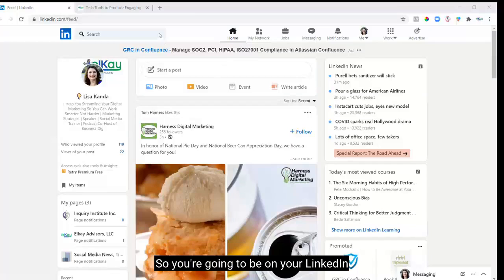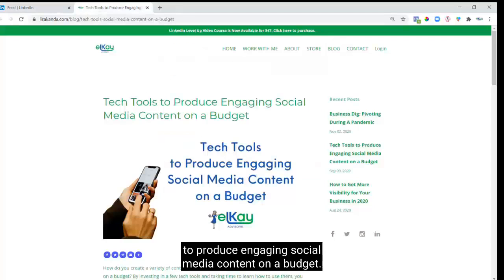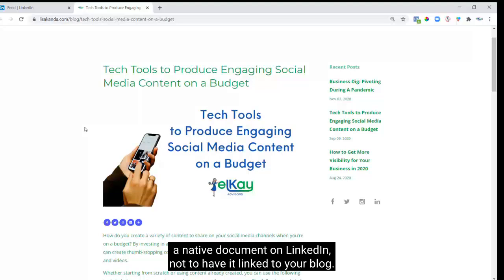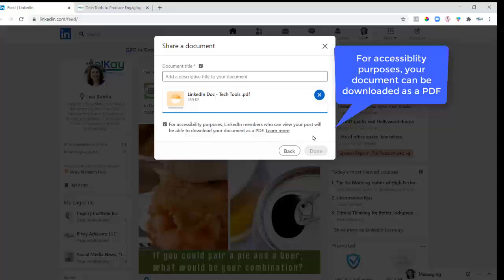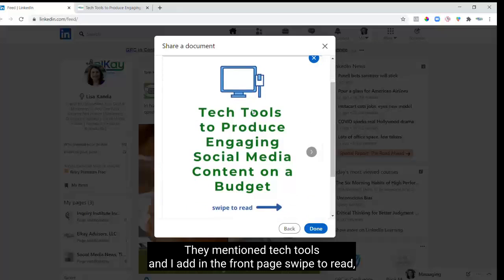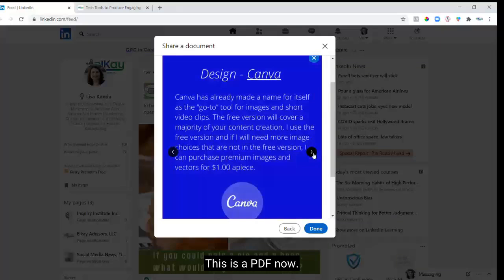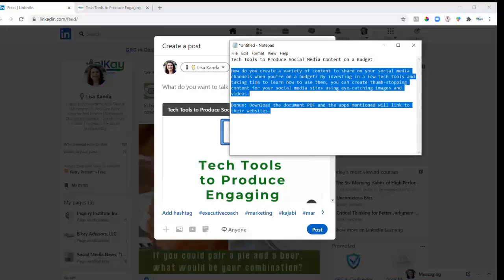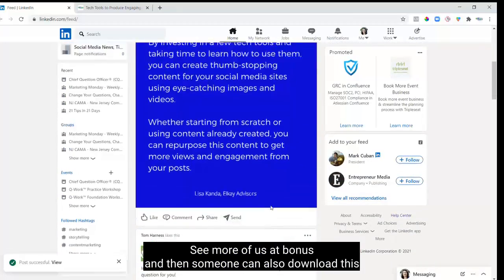LinkedIn Tutorial How to Add Documents to Your Posts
In this video, I'm going to show you how to use a really cool feature in LinkedIn called uploading Documents, which will help you get more reach
and engagement on your posts on LinkedIn.

So you're going to be on your LinkedIn profile and you're going to start a post. You don't want to go to the default because you can see nothing here says document. You actually need to click inside there and when you click inside there, you're going to see that little plus and then your image, your video. And then here's where the document is.

Now, before you get to this point, you need to have created the document.
 I am using a blog post I had written called Tech Tools to Produce Engaging Social Media Content on a Budget. And I put this into a document and created a PDF. I used Canva, but there are many ways you could use this.
You could do this in Word. You can do this in PowerPoint.  You want to make it large and engaging so people can read it.

You want to do is create and repurpose this blog post to be
a native document on LinkedIn, not to have it linked to your blog.